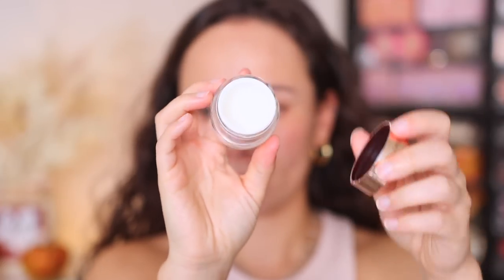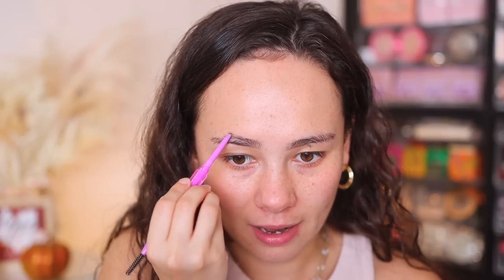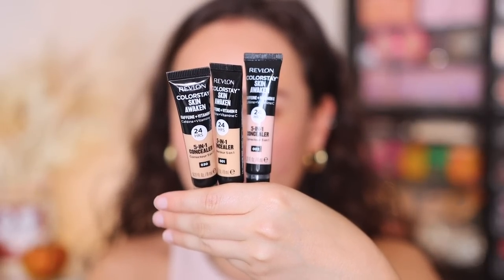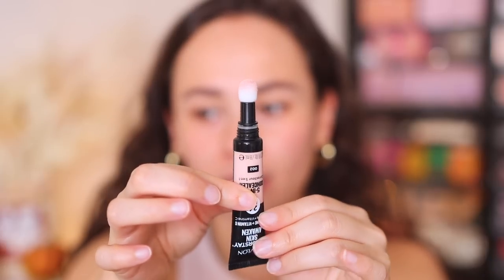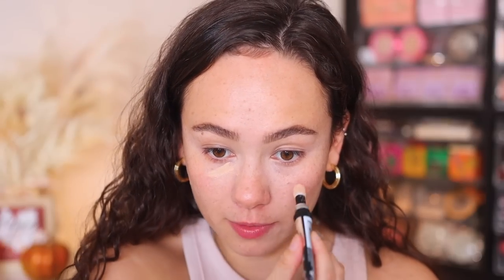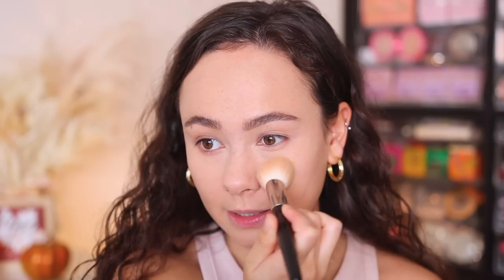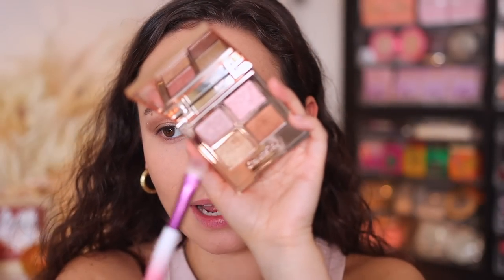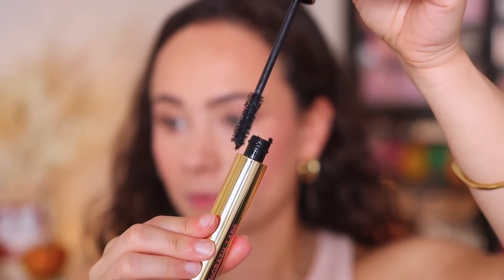PRODUCTS I'VE BEEN LOVING! GRWM!